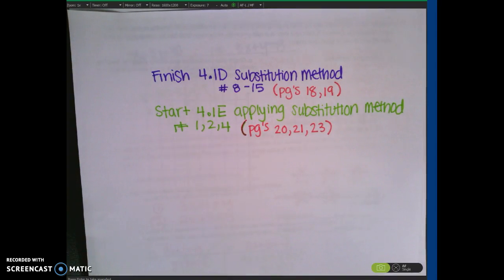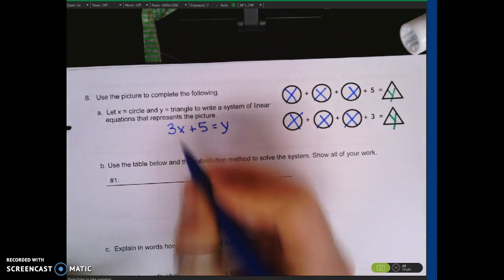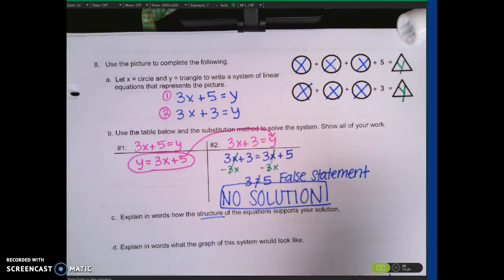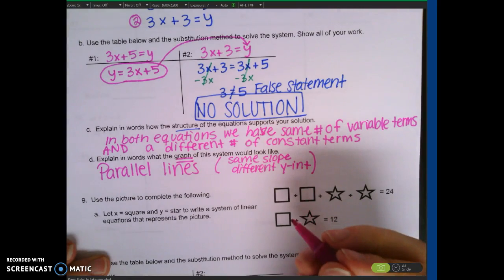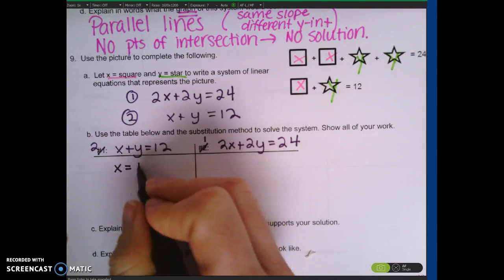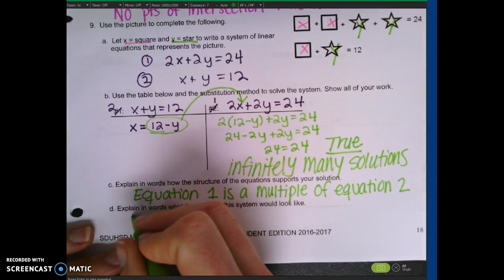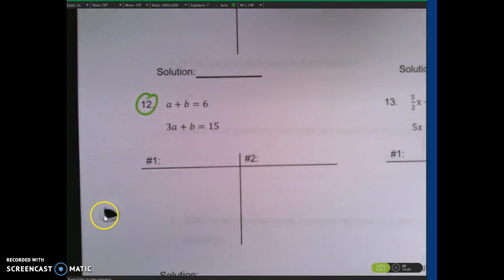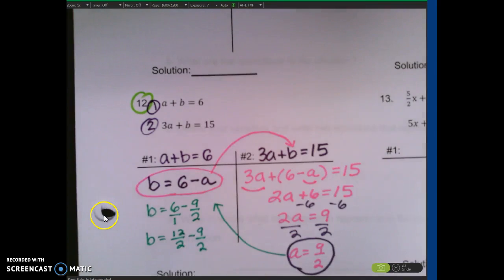Video #1: 4 1D lesson 12